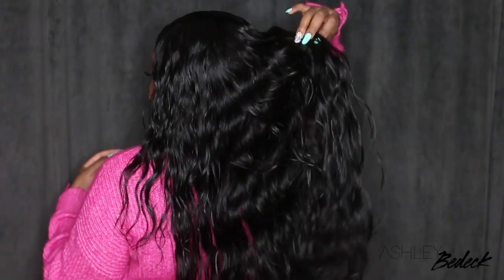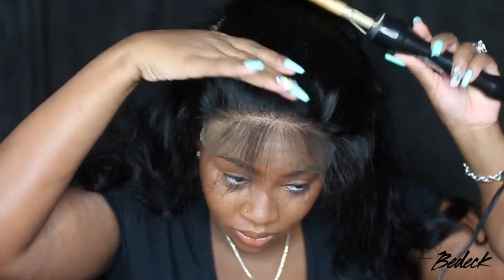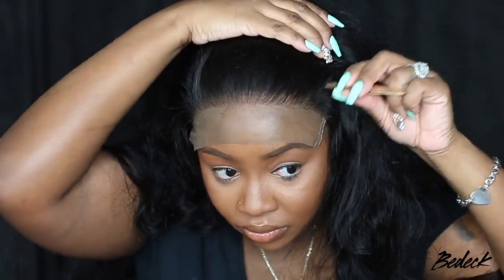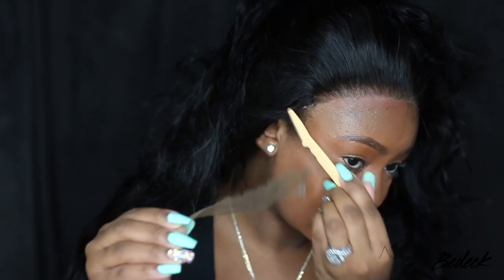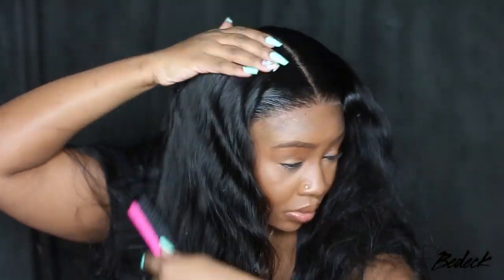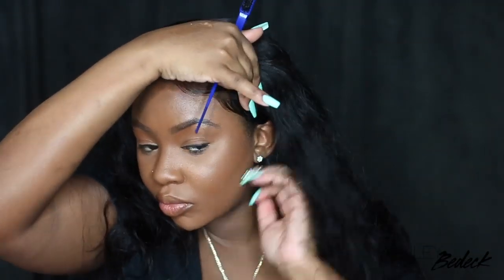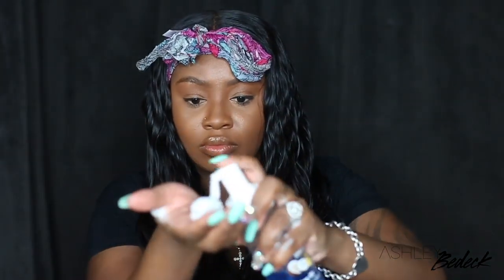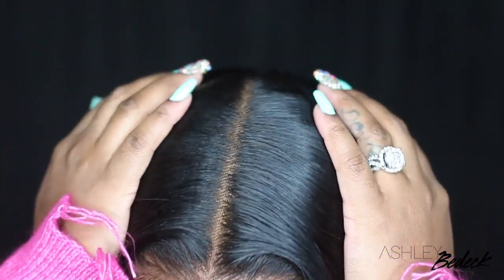How To Make 7x7 Lace Closure Look Like A Lace Frontal | Feat. Dola Hair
▷PRODUCTS USED:

Electric Hot Comb
Baby Hair Brush
Foam Lotion
Contour Powder
Gold Spray Bottle
Blow Dryer

▷ SEND ME STUFF:::
Ashley Bedeck

♡ SMOOCHES ♡